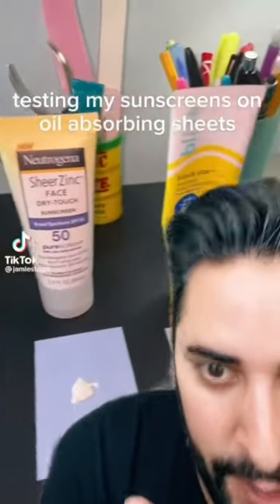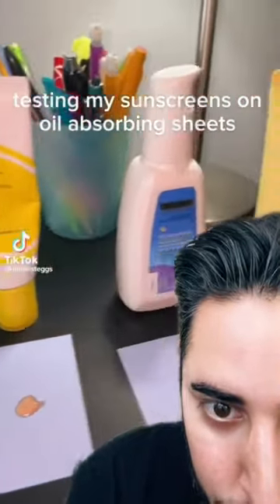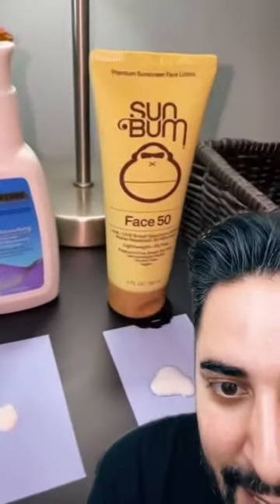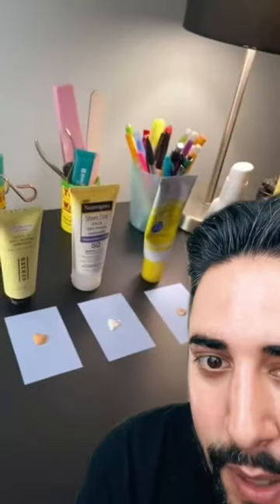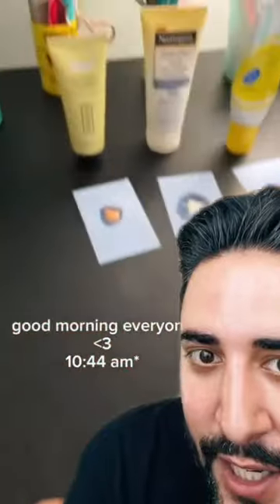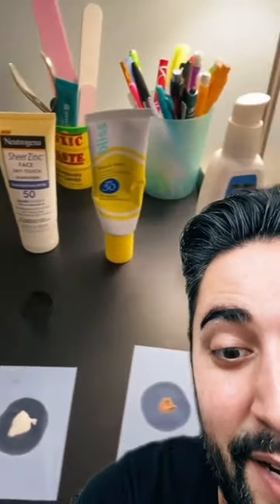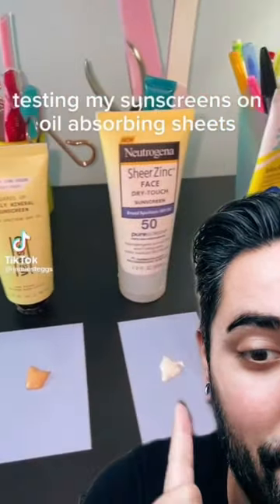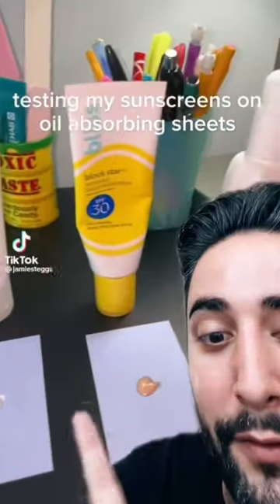This is NOT how our skin works